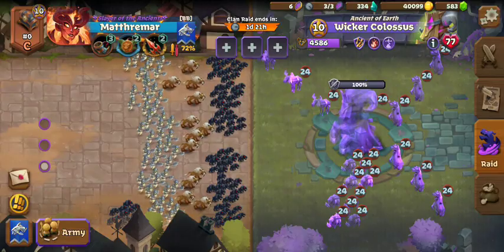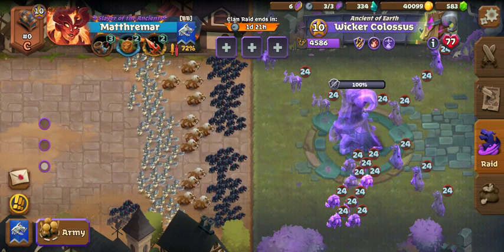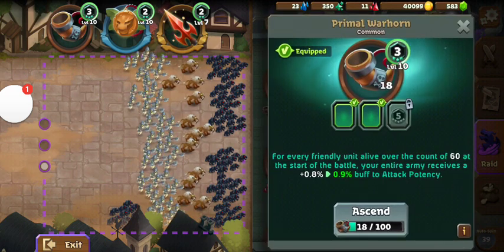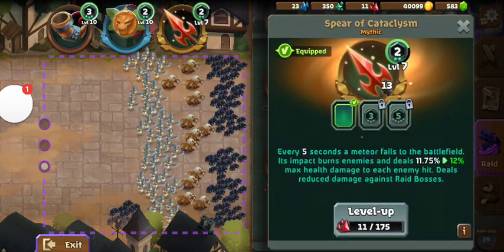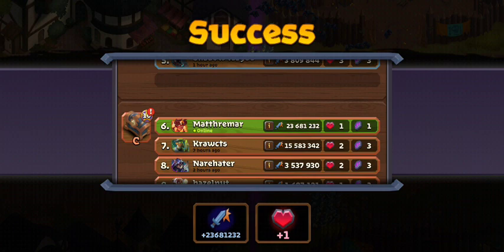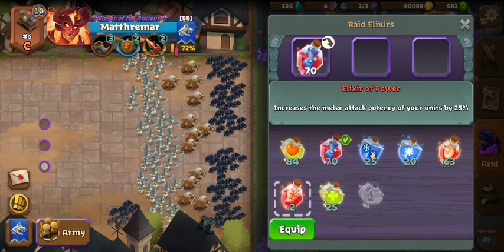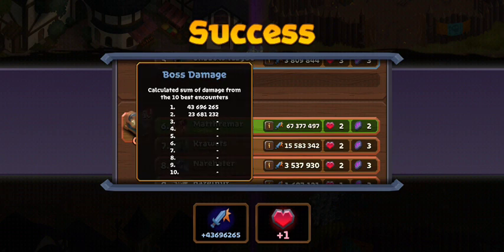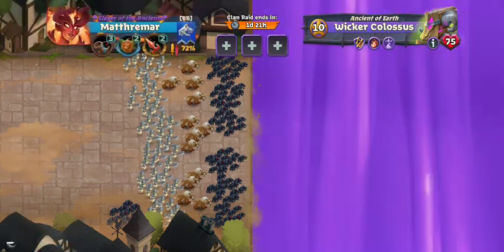Battle Legion Clan Raid - Wicker Colossus SR10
Was fun-ish. Not sure I entirely get the appeal, but it's nice to see that we can have some fun and find out who can crank damage the hardest and fastest.